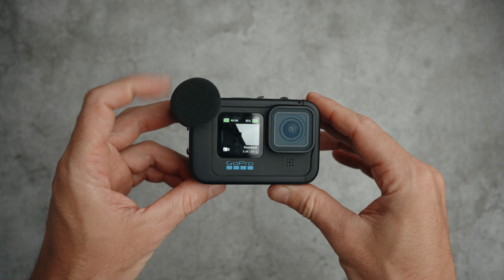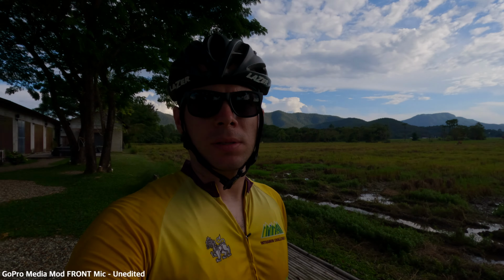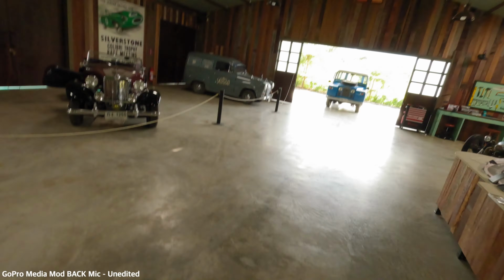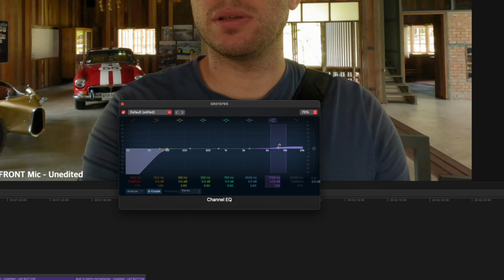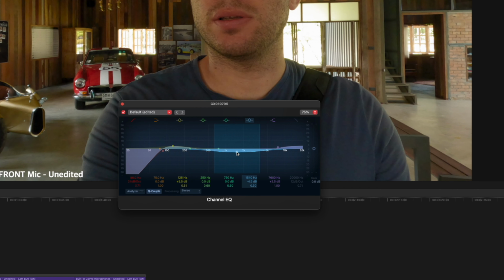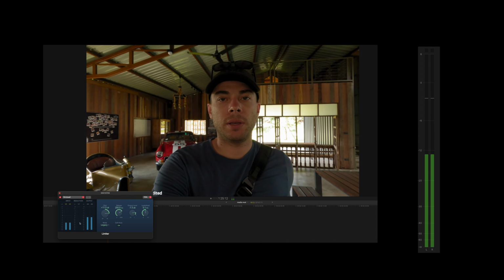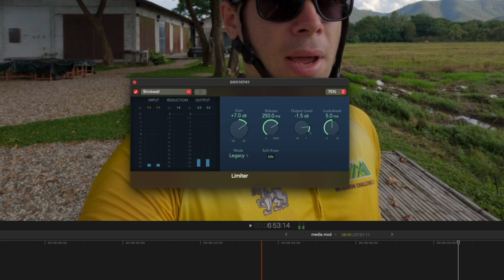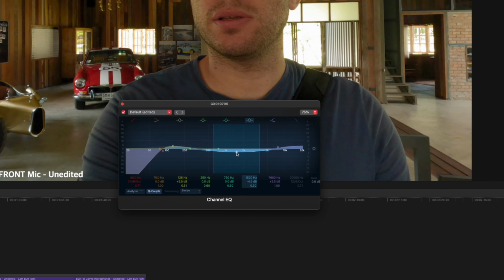Make your GoPro HERO11 Media Mod Microphone Sound Great!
My camera
Lens
Action camera
Key light
Camera bag

0:00 - Intro
0:10 - Media Mod Settings
1:10 - Raw Media Mod audio samples
1:46 - Audio equalization
4:15 - Audio compression
5:59 - Before & after audio editing